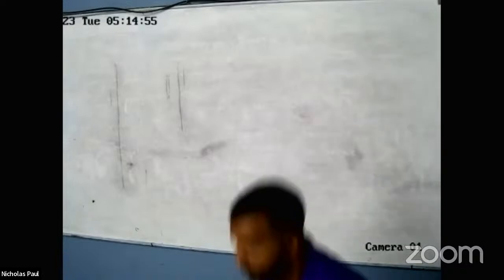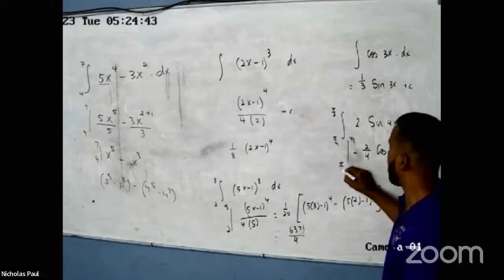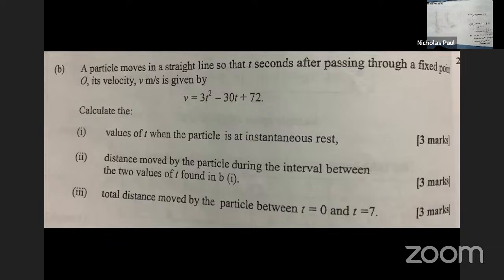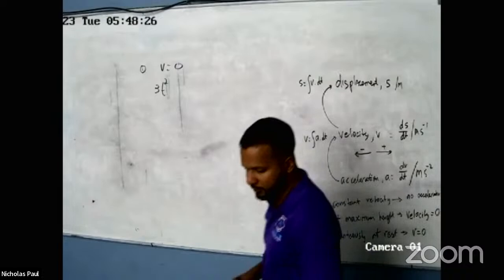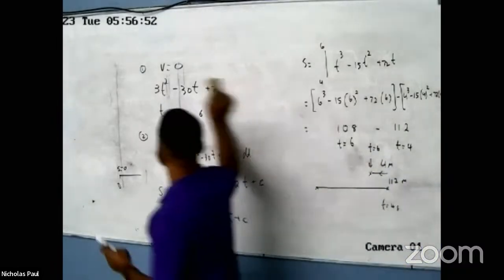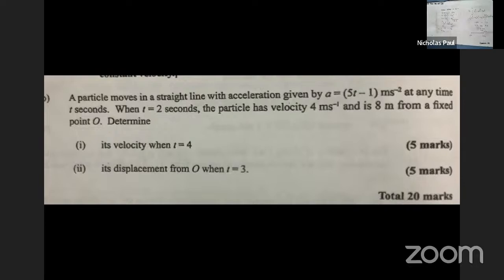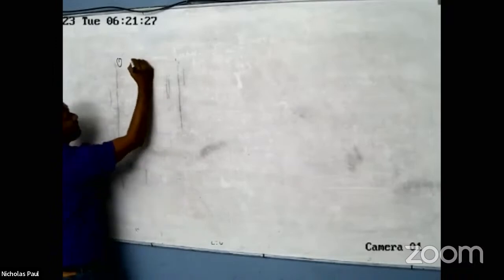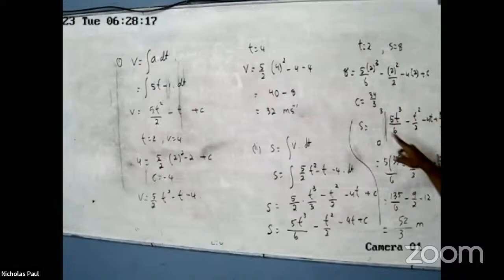CSEC Additional Mathematics Kinematics